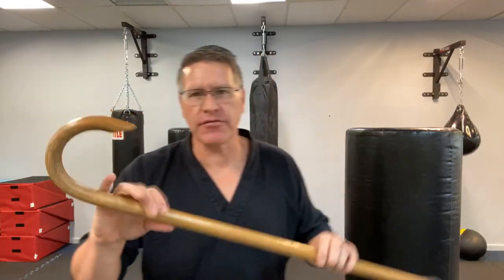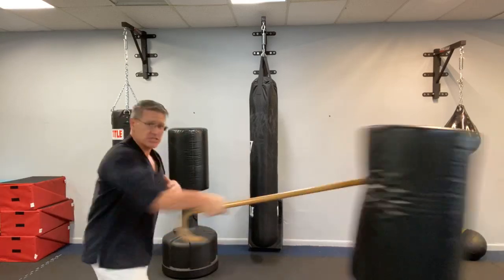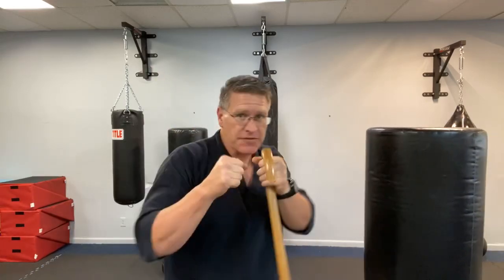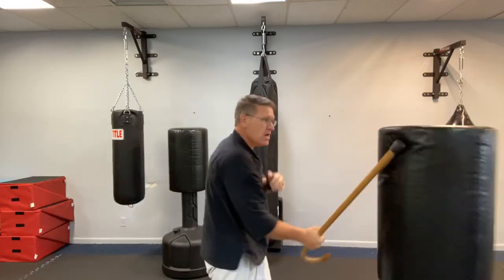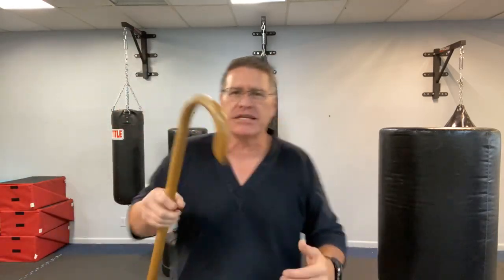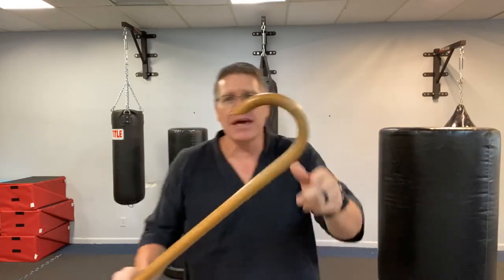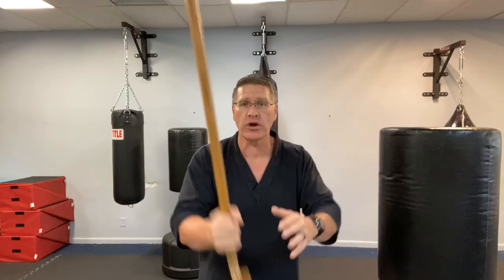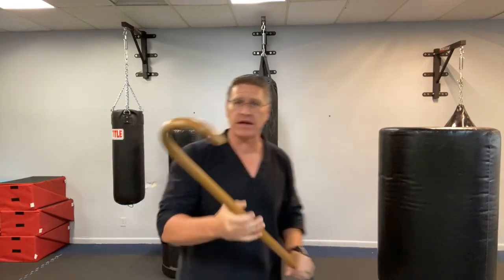5 Ways To Stop Someone With Your Walking Cane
In this online self defense training video, you will discover 5 ways to stop someone with your walking cane for self defense. Thrust, jab, shove, slash, and rake are essential self defense cane training techniques to practice at home to prepare to stop a violent attack against you or a loved one. You can easily learn and practice the 5 ways to stop someone with your walking cane for self defense.

Get boxing and martial arts training bags and gear in this store

Get your own resistance bands to build speed and quickness